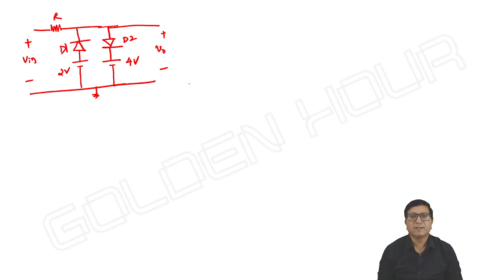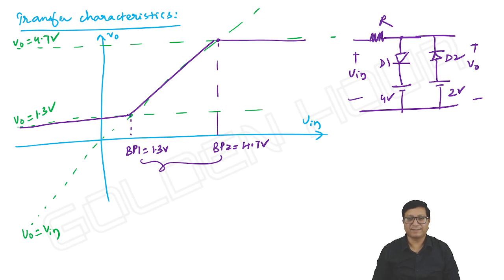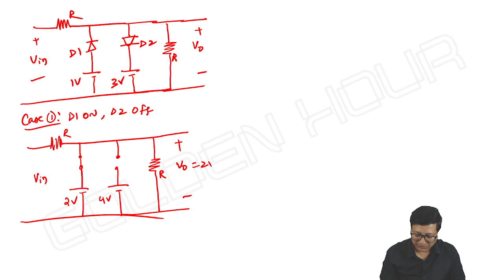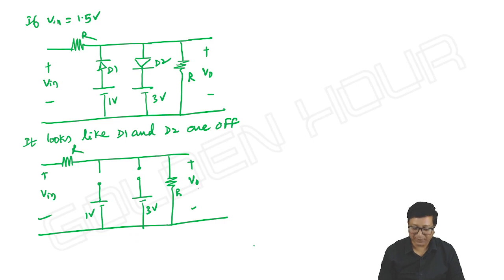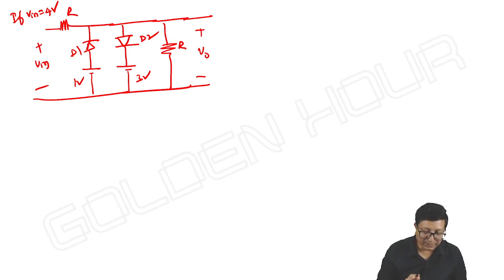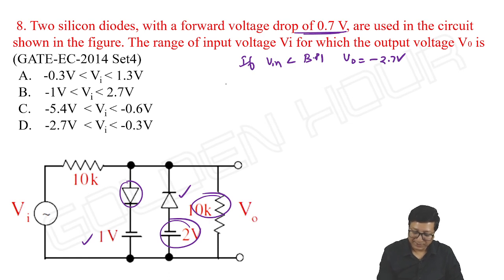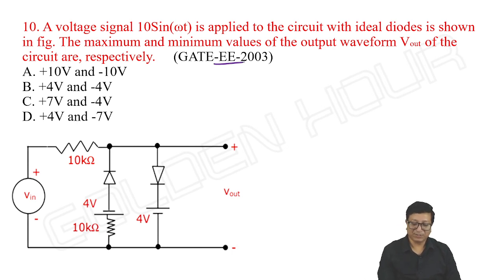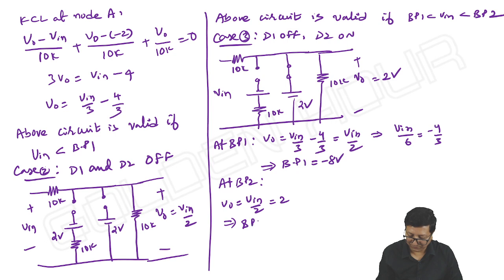Diode Clippers 4(Two diode Clipper Circuits) | Trinadh Reddy | ECE | EEE | IN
"Concepts and Problems on Diode Clippers for GATE and PSU’s in a systematic and proper order which includes all questions of EC, EE and IN since 1983